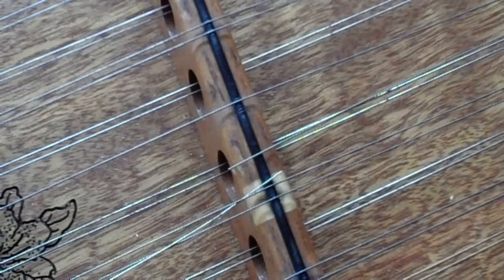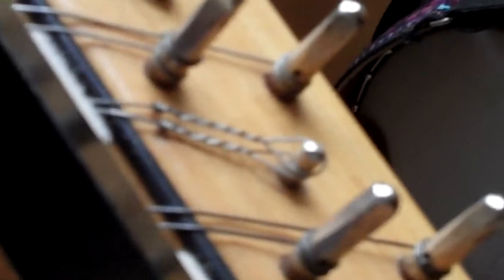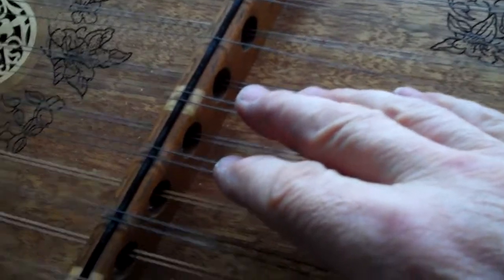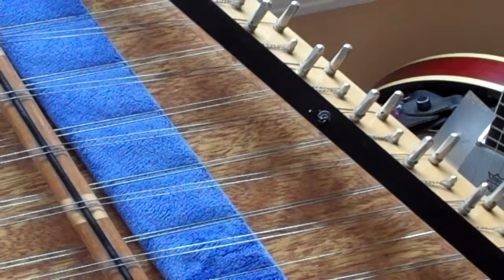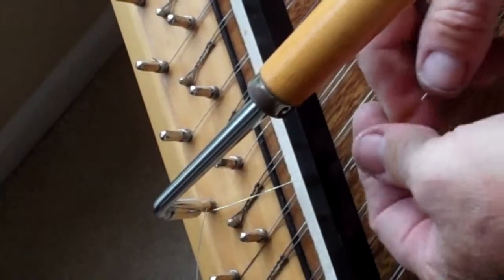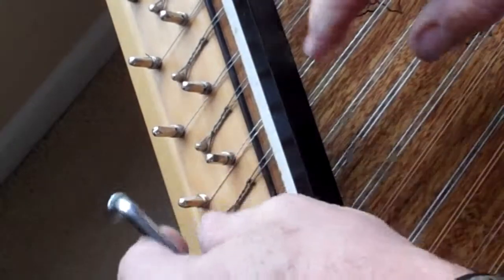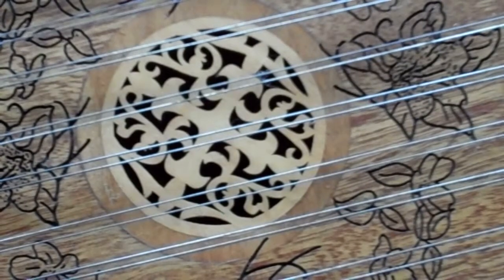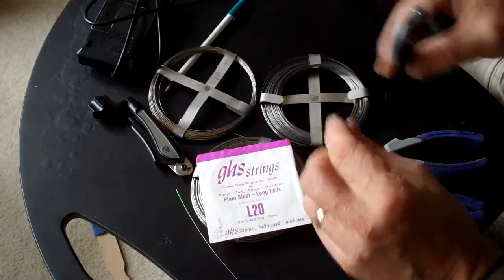Replacing Broken Strings on a Hammered Dulcimer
You broke a string on your hammered dulicmer?  No problem!  This video will go over the basics of replacing that string and talk about maintaining your dulcimer.